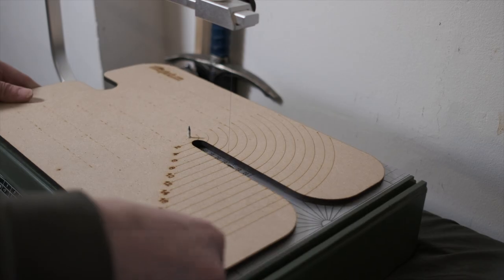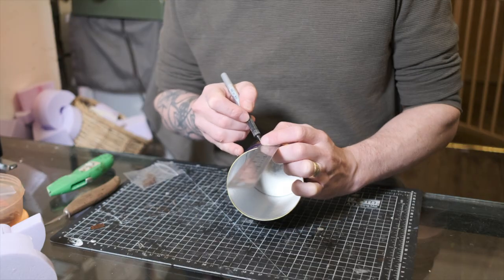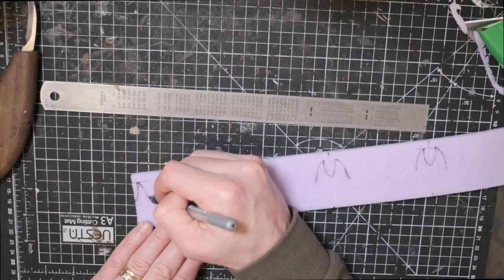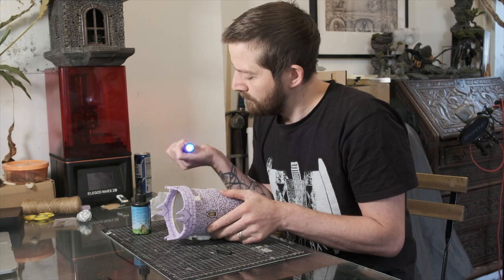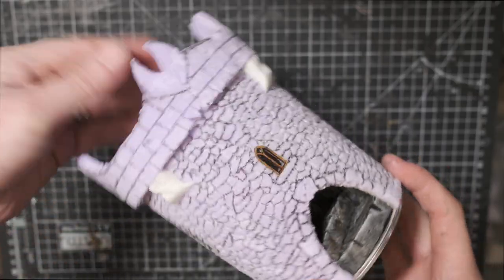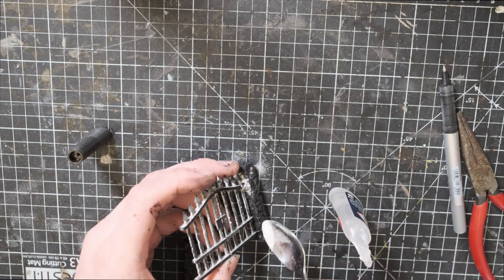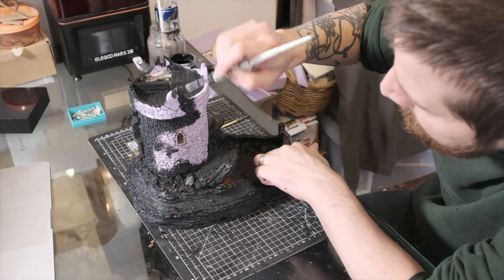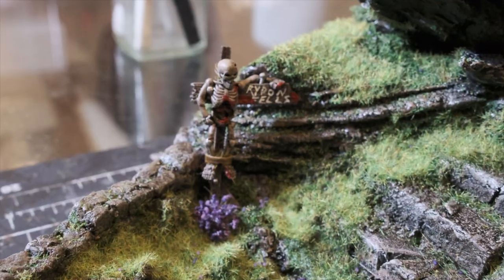The BEST D&D Dice Tower on Youtube FULL STOP.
Trash to Treasure - EPIC DICE TOWER !!
In todays video I am showing how to make the ultimate Dice Tower complete with lights and a spiral stair case from trash Every DND game needs Dice and every Dice needs an awesome Dice Tower. This method is easy and can easily be adjusted for all crafting levels. A Dice Tower is a really fun way to bring a little more fun to your gaming table when you play games like Dungeons & Dragons (D&D), Pathfinder, or other games that roll a lot of dice. And it if looks epic, then even better !

🔥 Or if you would like to make a once off donation to help fund materials :)

Wood carving knife set
PVA Glue
Mod Podge
Black board paint
Graphite grey paint
Neutral grey paint
Titanium white paint
Burnt umber paint
Hot glue sticks

PIR foam: I keep my eye out for PIR foam scraps on building sites and ask to take it :D

Any support for the channel is greatly appreciated and will directly contribute to improving the channel and the content that I create.

If you enjoy my content and would like more you can follow me on other social media platforms such as Instagram etc where I post other builds that don't make it to Youtube and some "behind the scenes" photos and videos too :